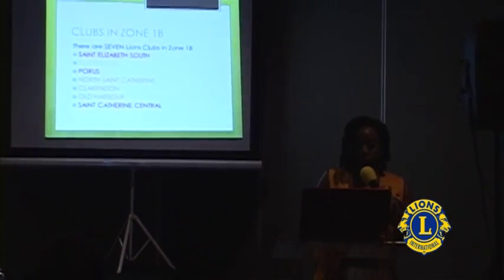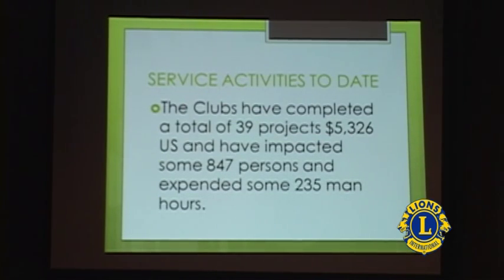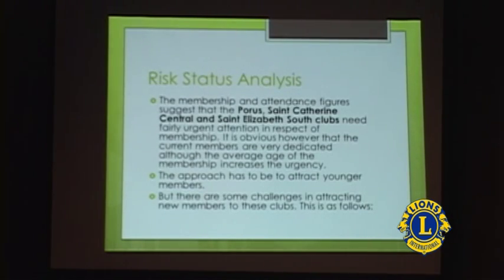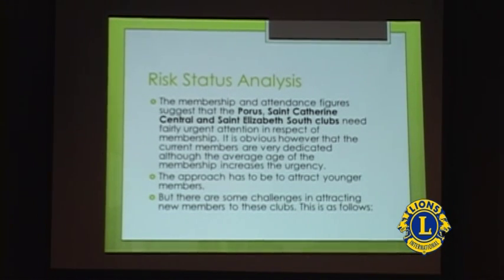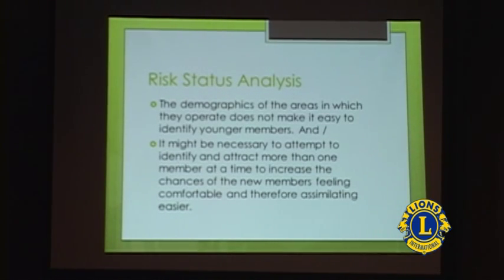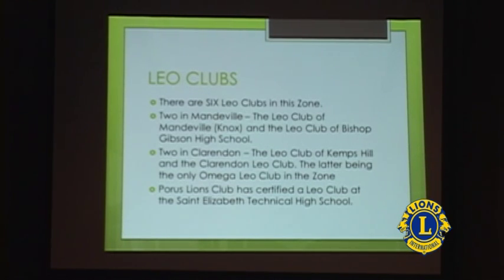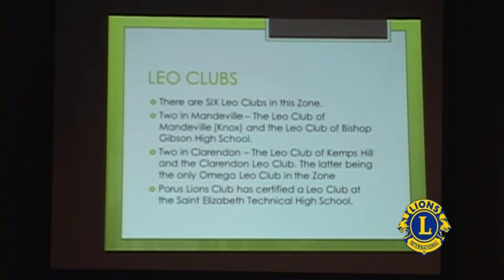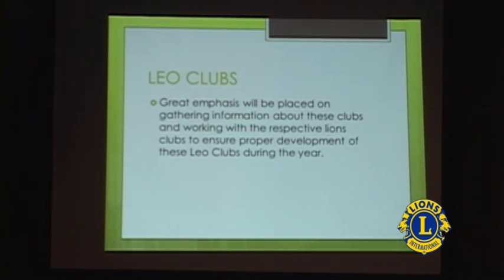1st Cabinet Meeting Part 3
1st Cabinet Meeting, Saturday August 22nd, 2015 (3 of 12)